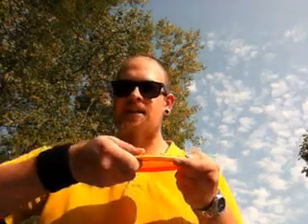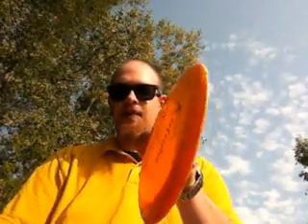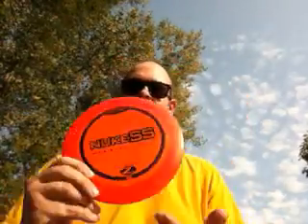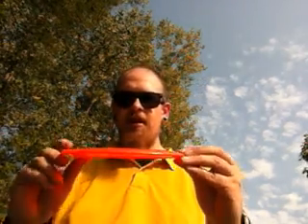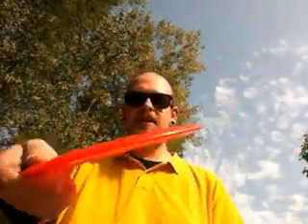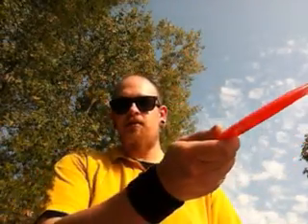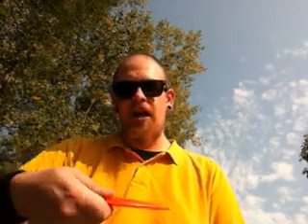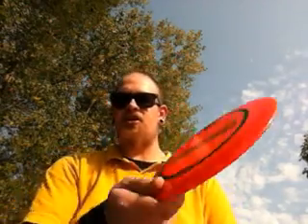Disc Review: Discraft Nuke SS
Go Ham Disc Golf! Big John reviews the Discraft Nuke SS Elite Z. Compares it to the Innova Katana, Innova Leopard, Discraft Avenger SS, and Discraft Surge and Surge SS. Talking a little about how i got to using a Nuke SS and how the Nuke SS flies for me.